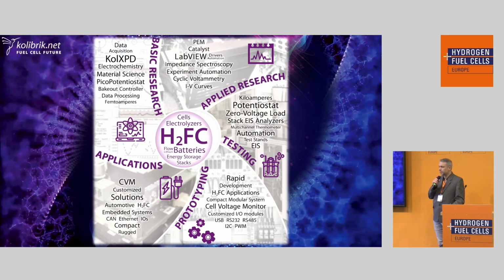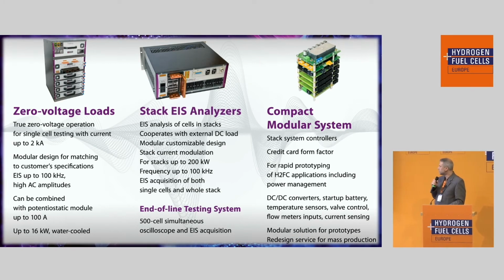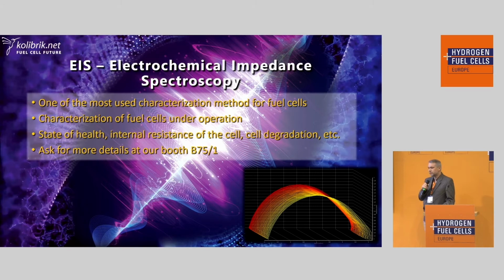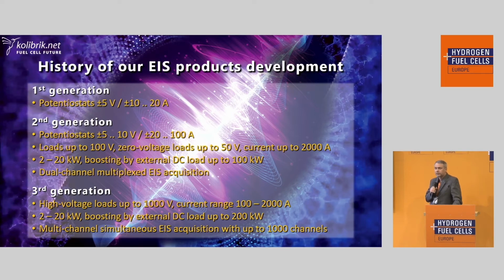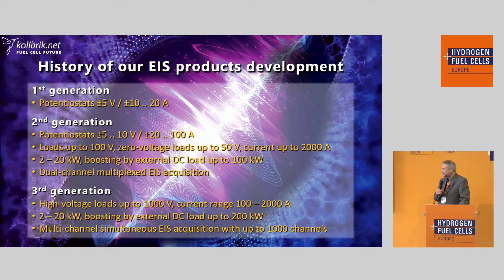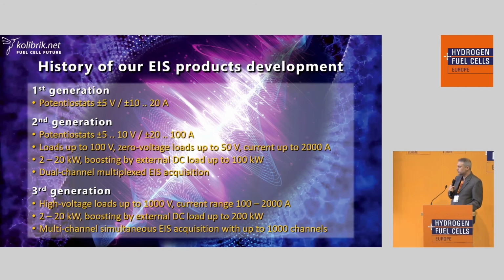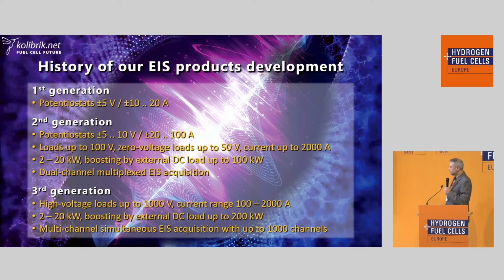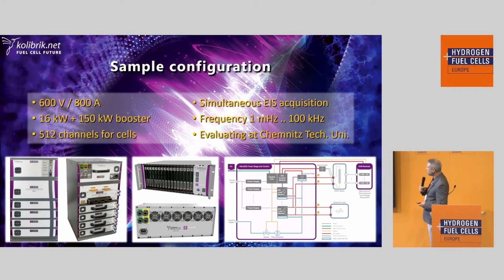Hydrogen + Fuel Cells EUROPE @ Hannovermesse 2022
Multichannel EIS characterization of high-power fuel cell stacks
Technical forum:
Dr. Jirí Libra, CEO, Kolibrik